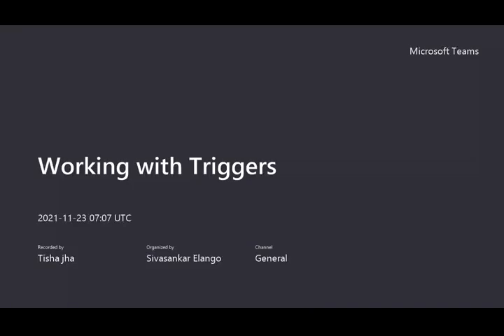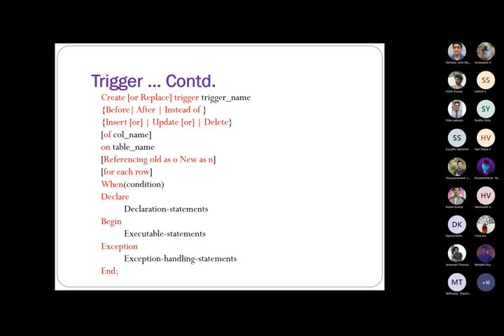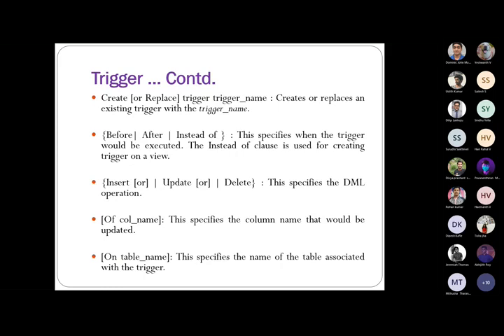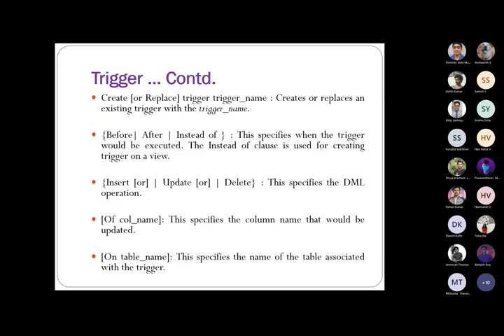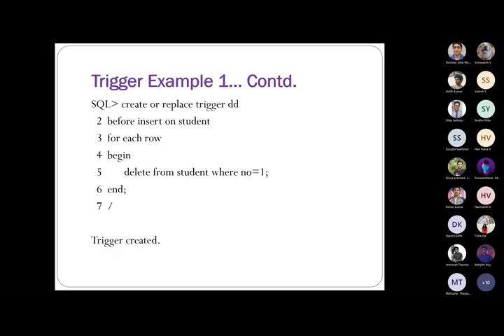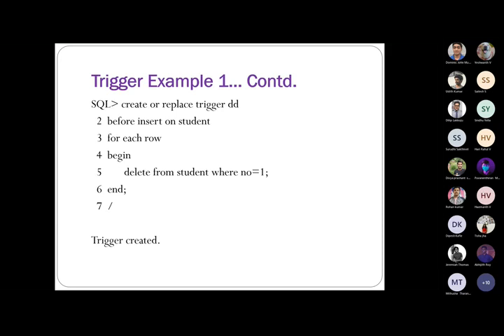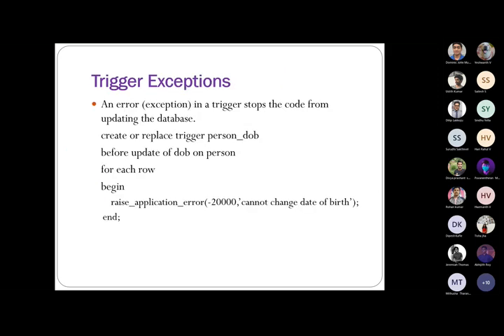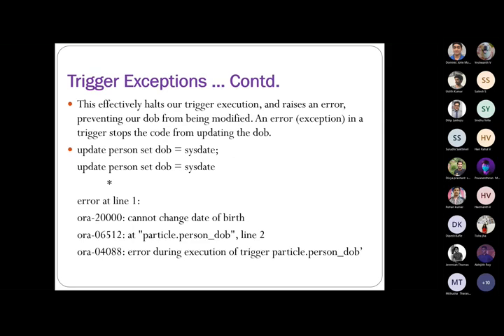33- 1 Trigger( Lecture 33 - Working with triggers )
33- 1 Trigger( Lecture 33 - Working with triggers )